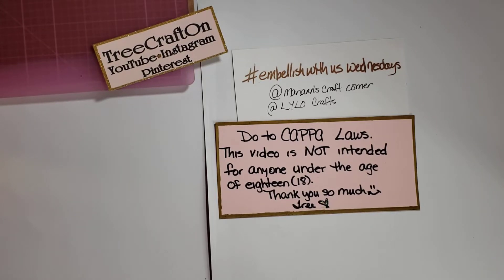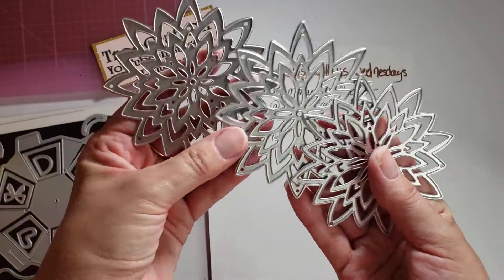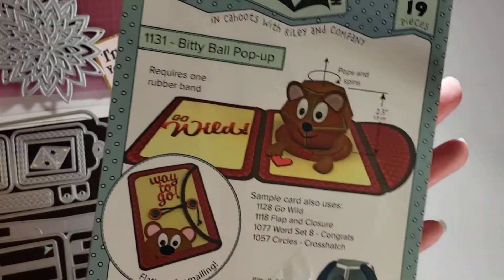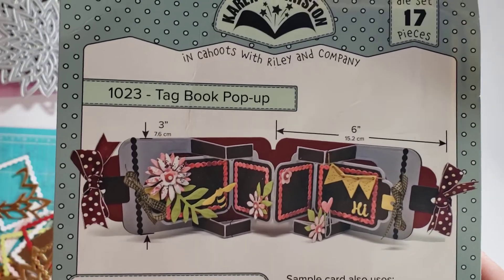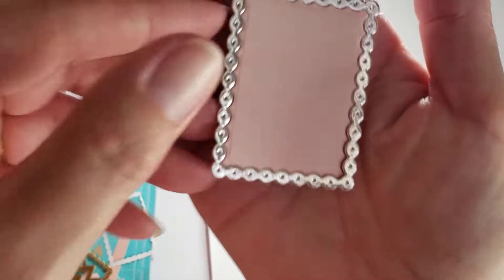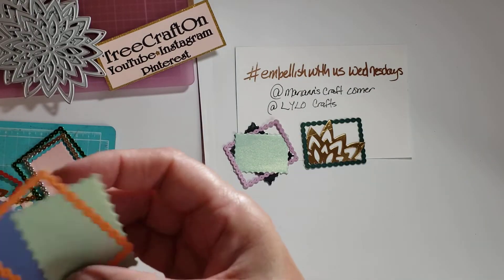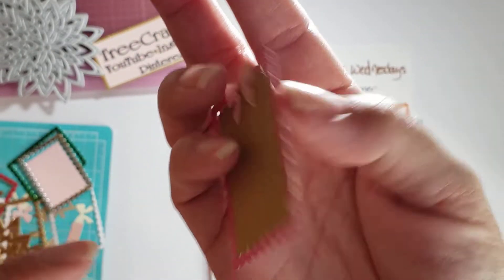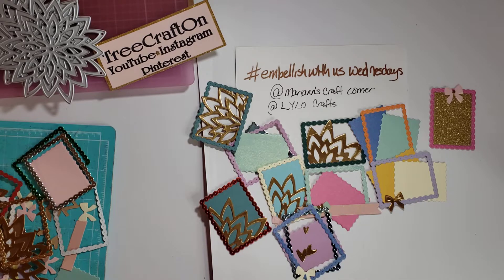embellishwithuswednesdays August 2022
Today is Wednesday!  I hope you are having fun creating beautiful embellishments, I certainly am!  Be sure to use embellishwithuswednesdays so you can follow along and so we can see your beautiful embellishments!
Thank you, Thank you, Mariann ‎@Marianns craft corner  and Rana ‎@LYLO Crafts for hosting this fun collab!

Bonnie @Bonnie's Corner and Patti @Life with patti are Co-Hosting
Also, Janet @Crafts and Tea with JanetKay  is hosting twinchiethursday !  Please, join in the fun!
Tree 🙏 😊❣
Supplise used:
Inlovearts Kaleidoscope Collection Metal Dies:
Karen Burniston # 1023 Tag Book Pop-up die set
Karen Burniston # 1131 Bitty Ball Pop-up die set
Scrap Cardstock-Various
Nuvo Deluxe Adhesive
Kokorosa Studio
L29212
Inloveartshop
Tree
$10 OFF for orders
※Validity Period: 2021/12/22 00:00 -2022/12/22 23:59
※ Available for all products in the online shop.
Beebeecraft:
Beebeecraft YouTube Program:  The opportunity to receive Free Products by doing videos for Beebeecraft.  Please, have more than 100 subscribers and be willing to make 3 videos/weekly (unboxing +2 project shares).